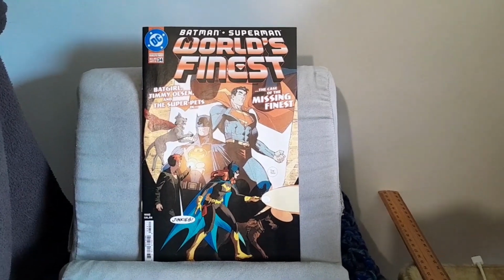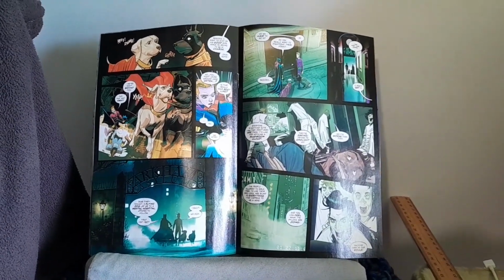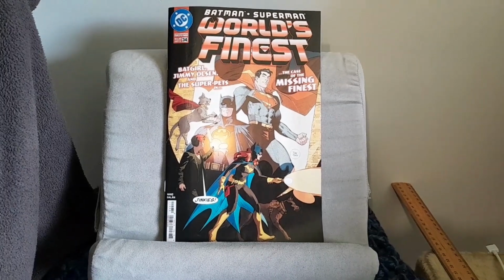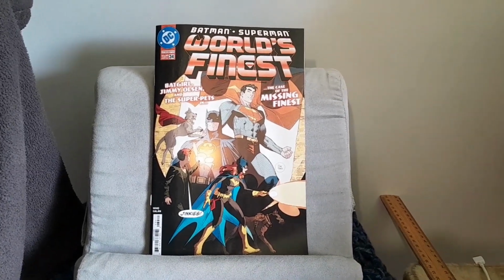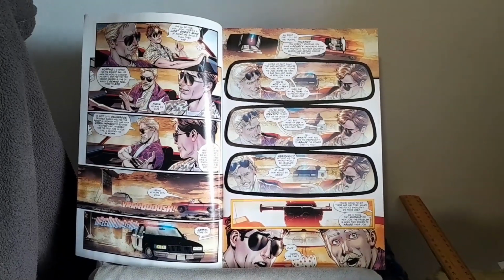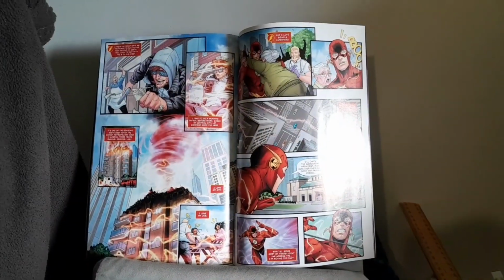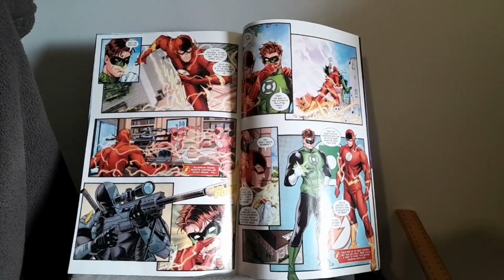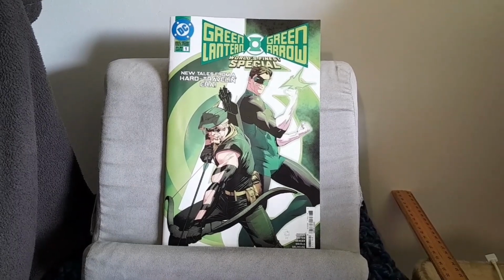DC Reviews: World's Finest #34 & Green Lantern/Green Arrow World's Finest Special #1